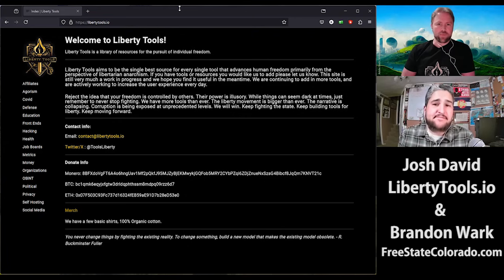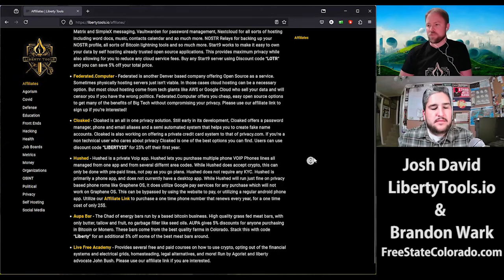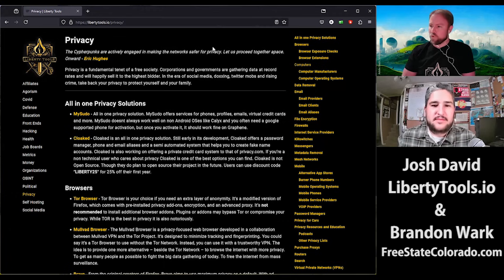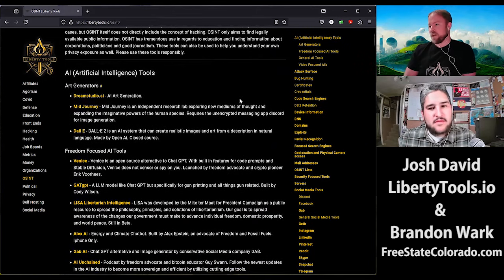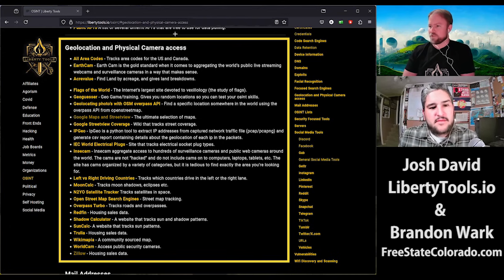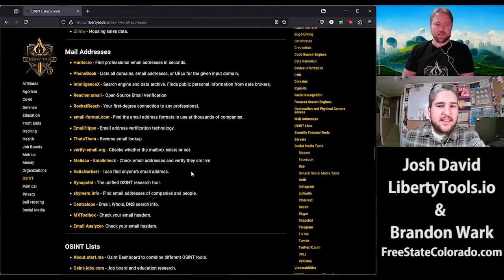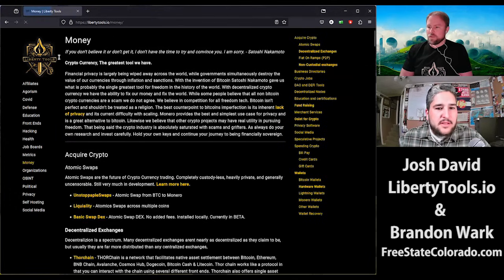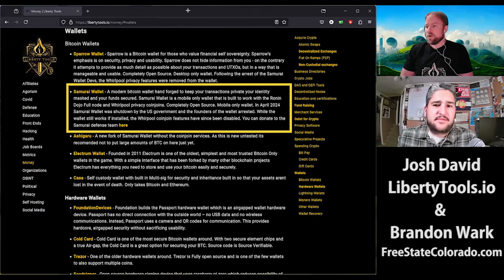LibertyTools.io Helps You Live Free, Interview w/ Josh, one of Colorado's Liberty Leaders, Founder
Josh wants to live the Liberty Lifestyle.

He's spent years compiling information on how to live a life of freedom, protect his privacy, and grow the Liberty Community.

That's why he created LibertyTools.io.

It's a great hub of information for Coloradans who want to live a life of their own choosing.

In this video, Josh walks us through the website and shows us the great resources he has compiled.